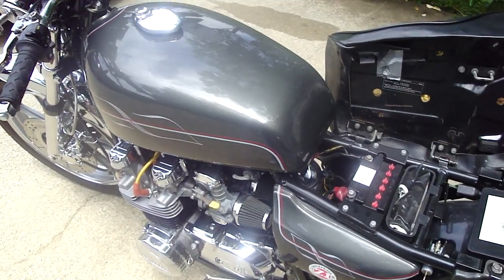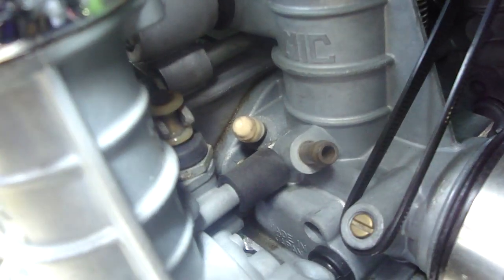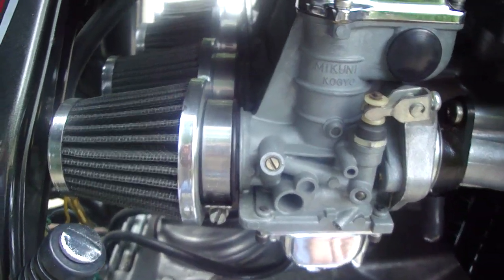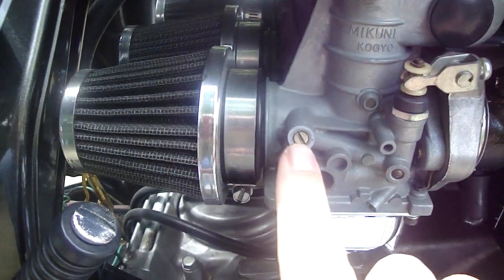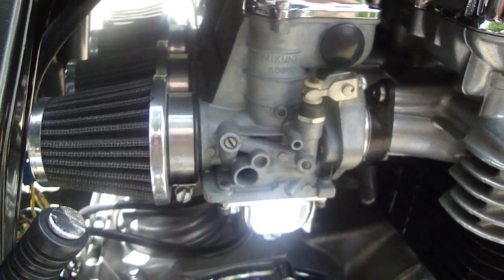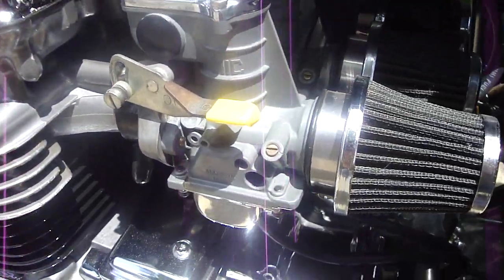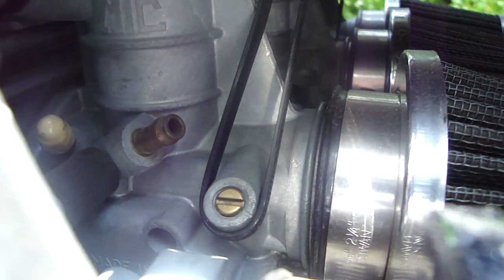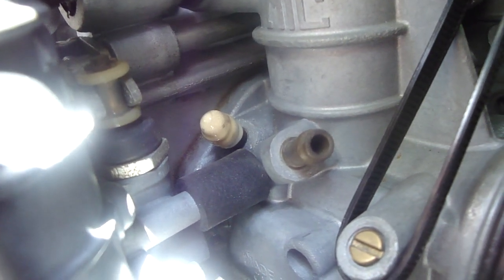KZ650 carb tuning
Some things to look for if you have idle problems following a rebuild or rejetting.